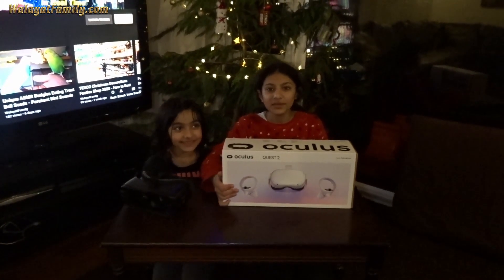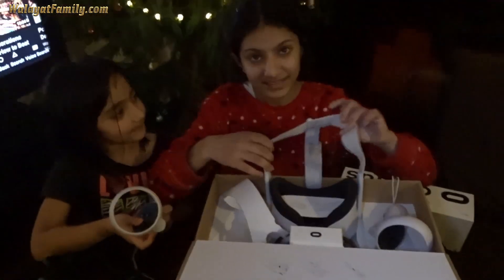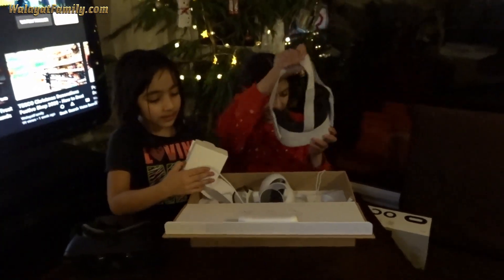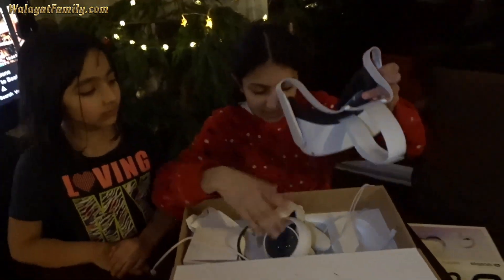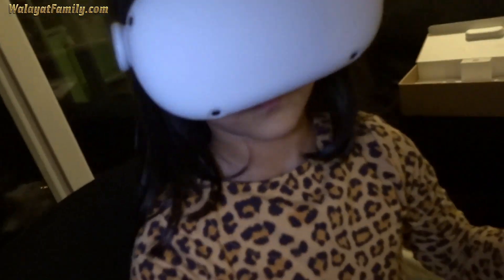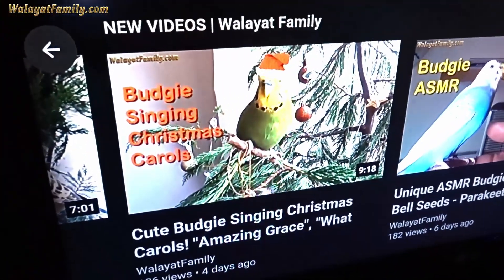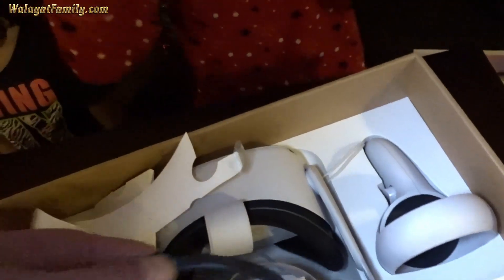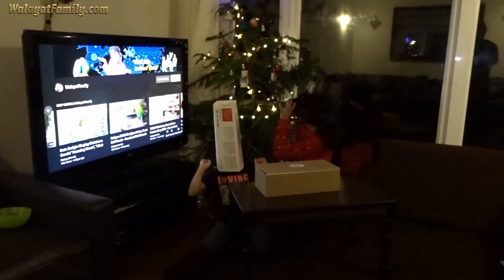Oculus Quest 2 VR Headset Unboxing First Impressions Review!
The kids get their best christmas present, the latest VR headset from Oculus (Facebook), the Quest 2. So what dfoes the Oculus Quest 2, exactly come with, what's in the box, so that if you are considering buying one you don't get extras you don't need. And also give our first impressions when compared to other VR headsets such as the Samsung Gear.

UK Oculus Quest 2

US Oculus Quest 2

By Anika Walayat